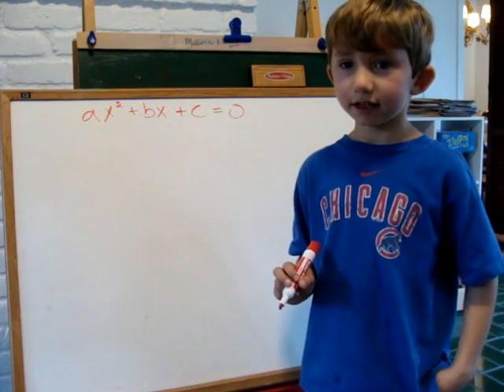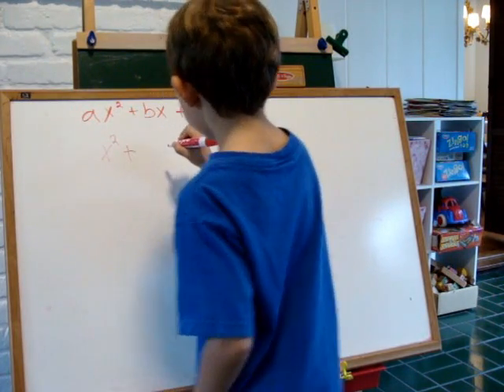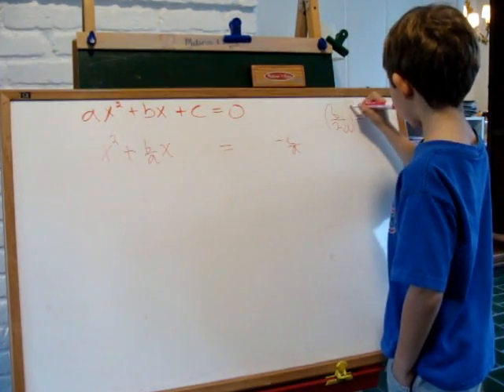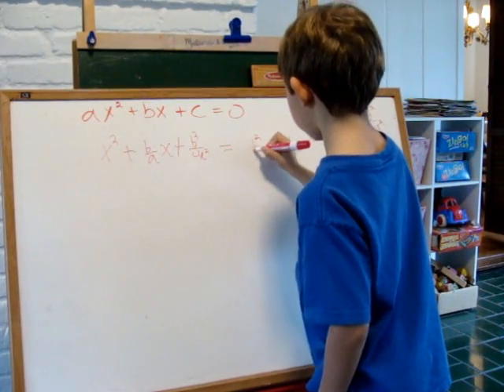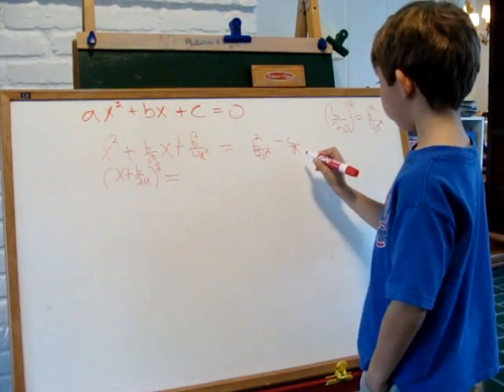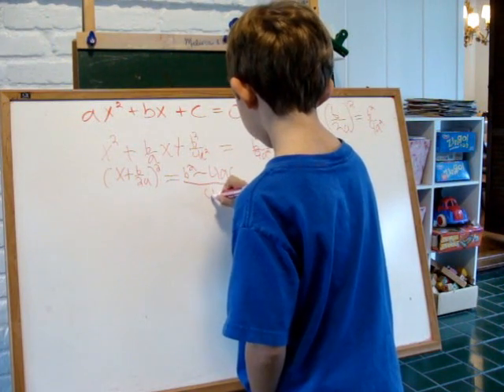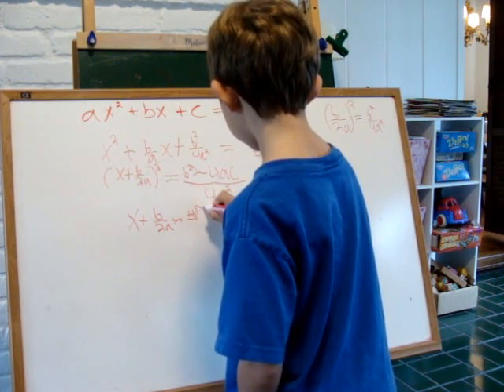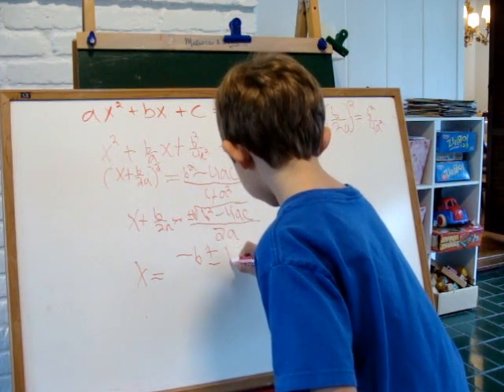Proving The Quadratic Formula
Yes, John is really only 6 years old!  For more information on how to raise a math genius and ACCELERATE your kids,